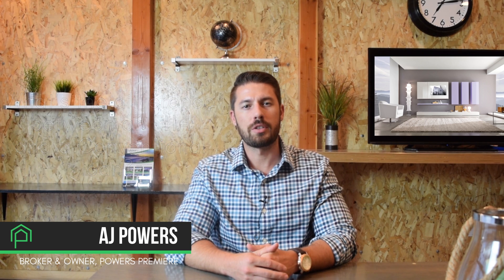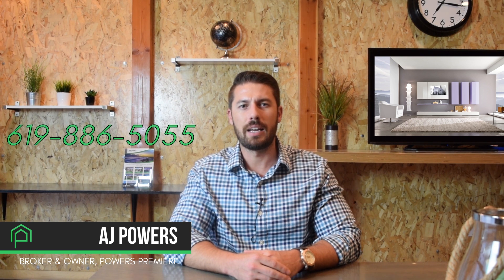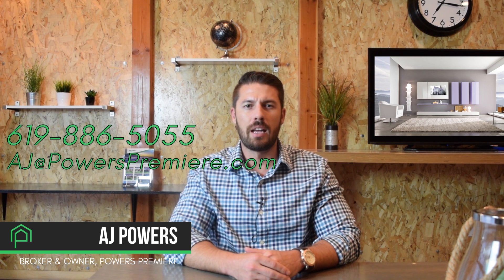Homebuyer information : Conventional vs. FHA Loans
Broker & Owner A.J. Powers goes over the need to know information that differentiates Conventional and FHA financing. This includes differences in borrower qualifications, down payment, and items such as Private Mortgage Insurance (PMI).